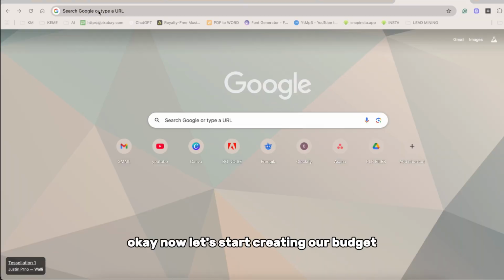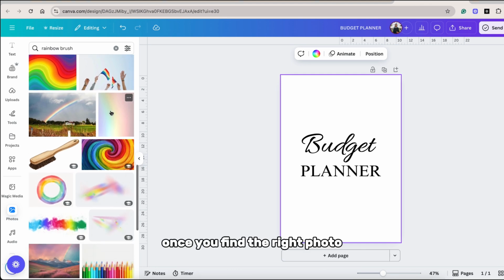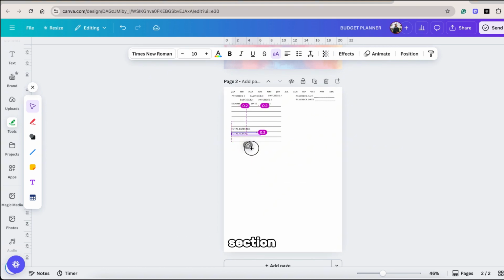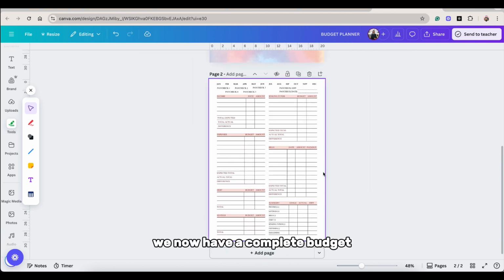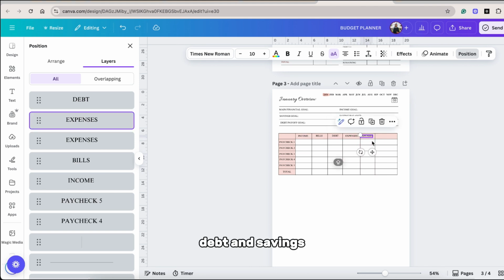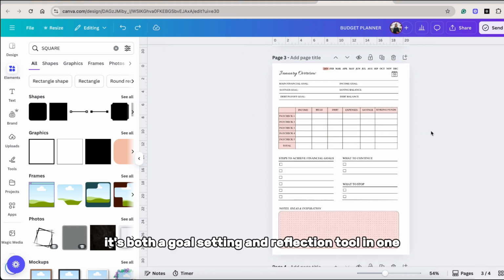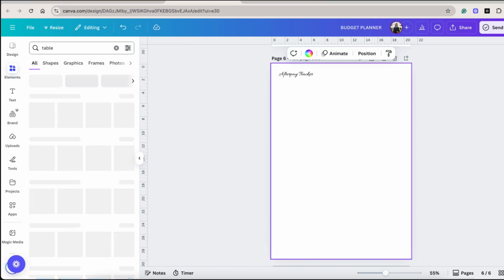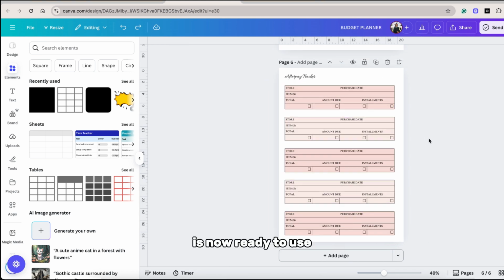Create Budget Planner in Canva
BUDGET HYPERLINKED PLANNER with full resale rights. It also includes the Editable Canva Template so you can edit colors, fonts, and layouts, making it unique for your customers. With a commercial use license, you can market and distribute this digital product as your own, making passive income for yourself. Invest in this Digital Bundle Planner and make a profit.

Whether you're diving into the world of side hustle mastery or exploring entrepreneurial avenues, our our Master Resell Rights Digital Products is your gateway to triumph.

Designed to empower and motivated your audience.

⭐ Instant Access
⭐ Worldwide Selling Opportunities
⭐ Resell with Resell Rights

It's supported by an intricate system of hyperlinks and buttons, ensuring a seamless user experience. Whether you're aiming for goals, monitoring your lifestyle, or seeking organization, this planner Bundle is your perfect companion!

→ Hyperlinked 90 Pages planner to start selling right away!
→ 1 High Resolution PDF File leading to the Hyperlinked Digital Editable template
→ Bonus worth 20 USD - 100 Covers and 6000 PNG Pre Cropped Stickers
→ Comprehensive Guidebooks on Planner Edits, Sticker Imports and Digital Planner Imports
→ MRR PLR License for this product

❤️ TEMPLATES IN THE PORTRAIT DIGITAL BUDGET PLANNER -
* Hyperlinked Index Page
* At a glance
* Financial Goals
* Monthly Overview and Monthly Goals
* Bi Weekly paycheck
* Yearly Financial Overview
* Savings Accounts Tracker
* Debt Payments Tracker
* Bank Account Tracker
* Credit Card Tracker
* Subscription Log
* Password Tracker
* Bill Tracker
* Afterpay Tracker
* No Spend Tracker
* Custom Notes Section